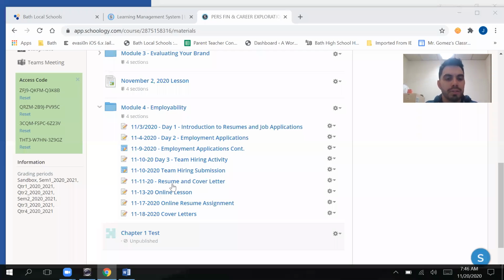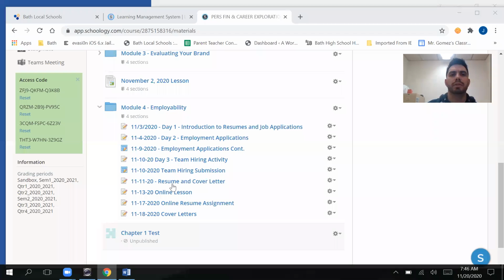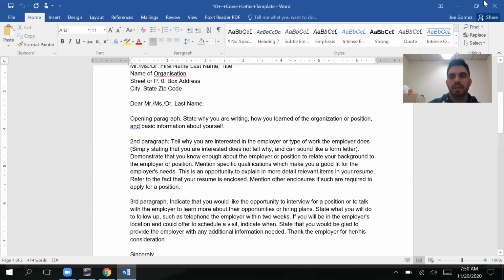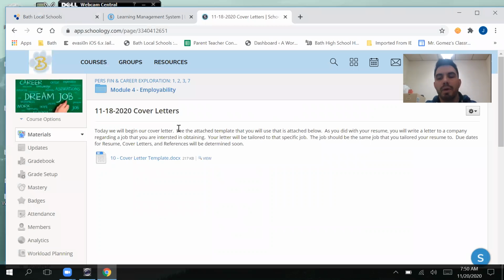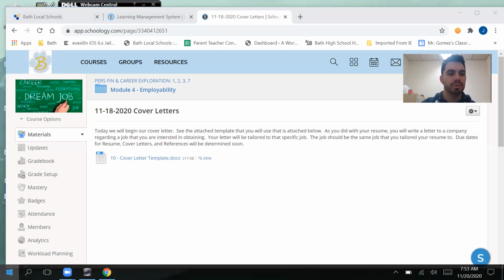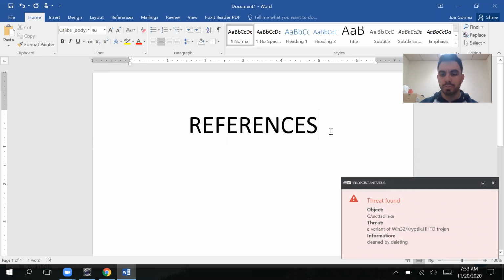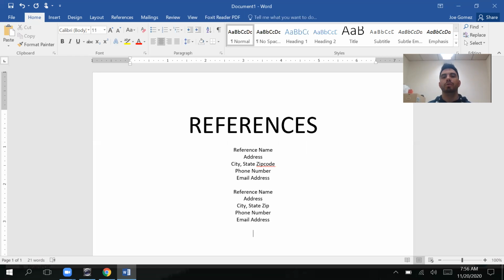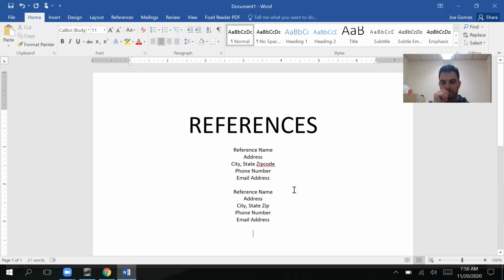Reference Page 11-20-20